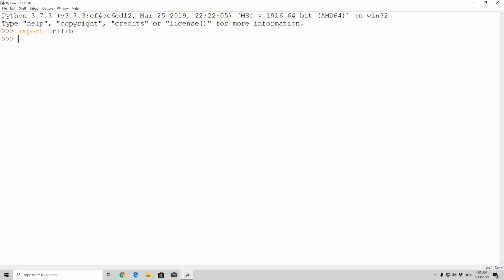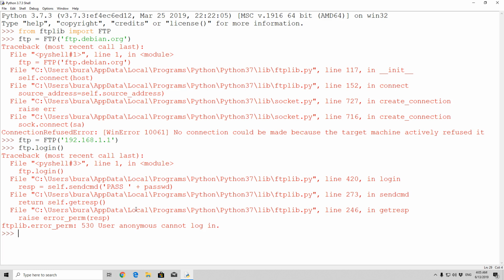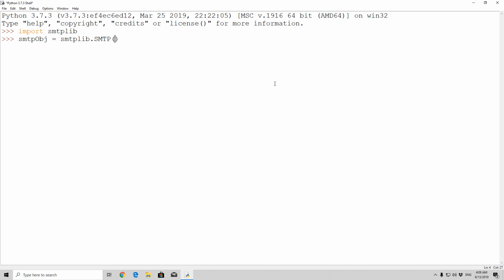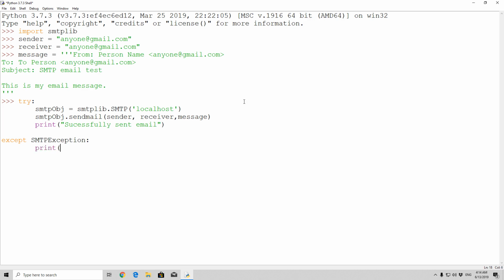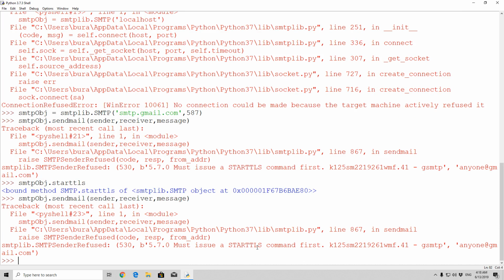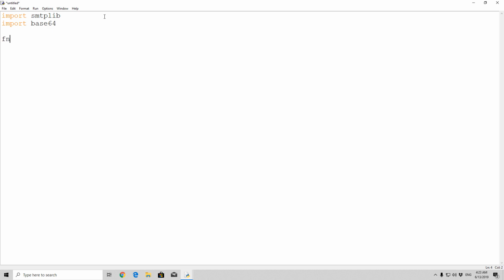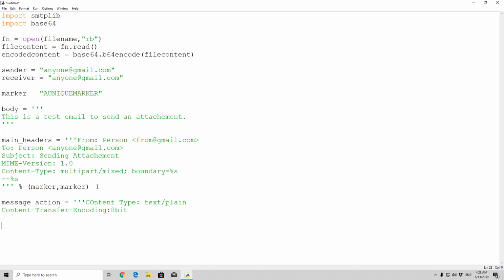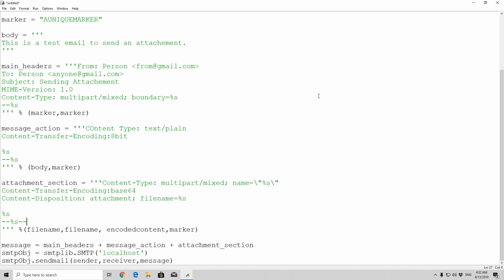Send Emails in Python with SMTPlib